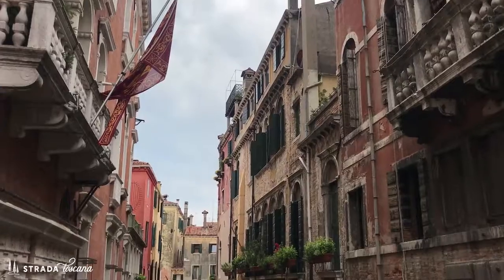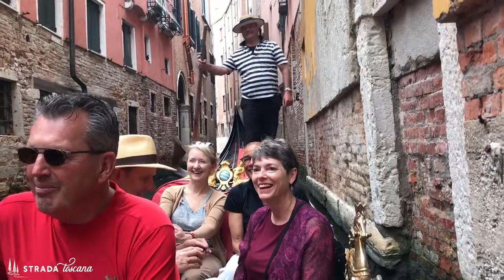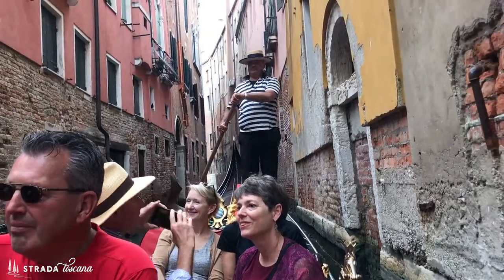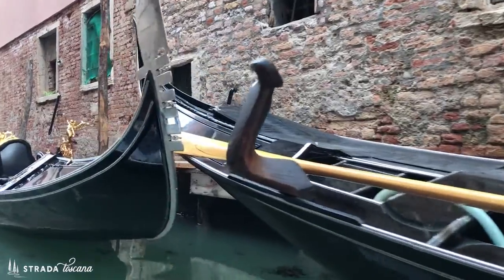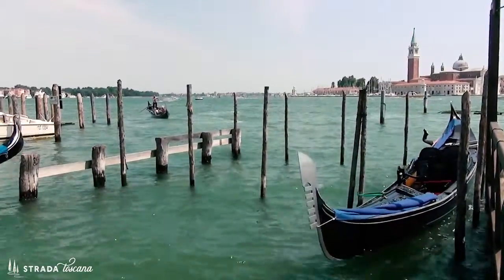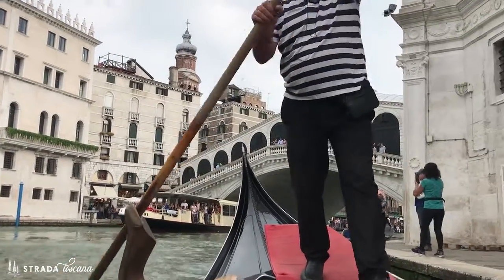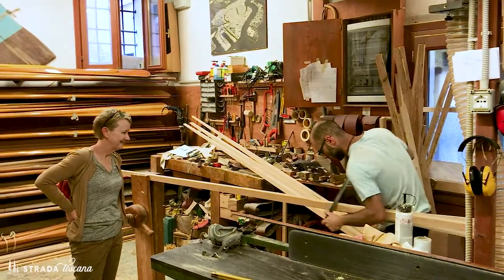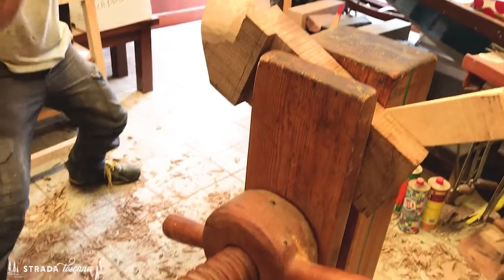Strada TV: La Gondola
Why are they crooked?
Where are the symbols?
What’s that thing on the back?
Buongiorno and welcome to this week’s episode of Strada TV!

Today we’re taking a ride on the canals of Venice, in a gondola of course – the quintessential symbol of Venice. I mean I’ve always thought they were pretty, but when I learned about the history, construction and symbolism of the gondola I was really blown away. What a remarkable boat!

Come on! Let’s take a closer look at the fabulous gondola.